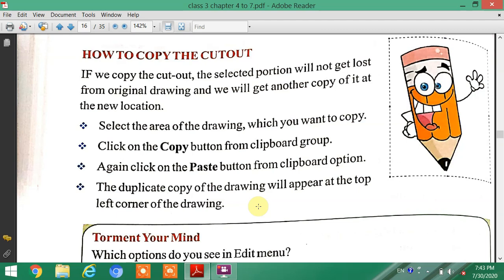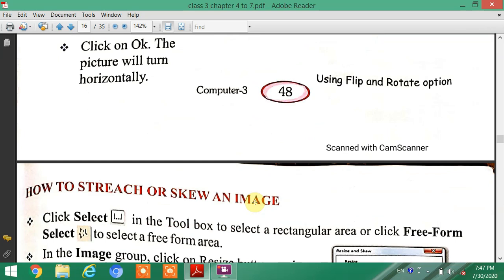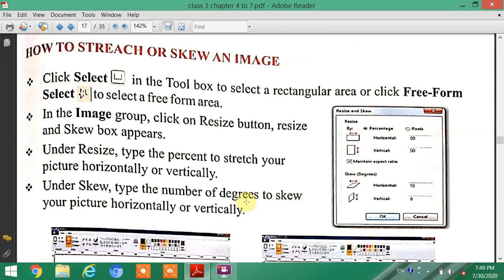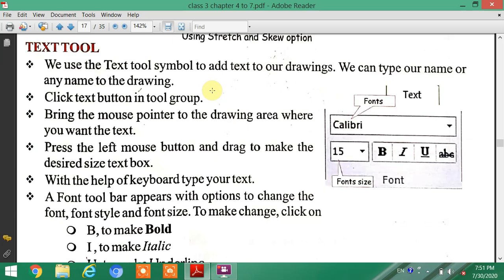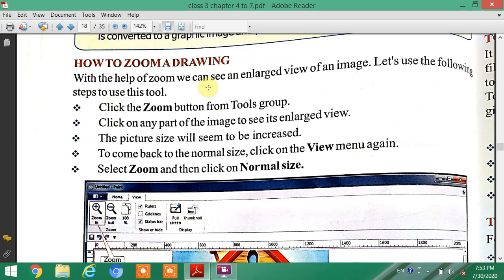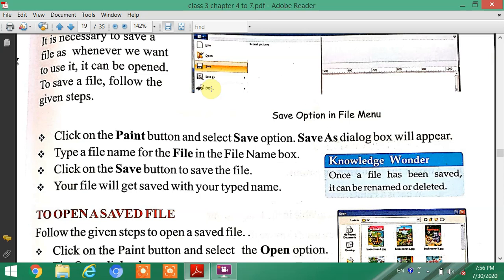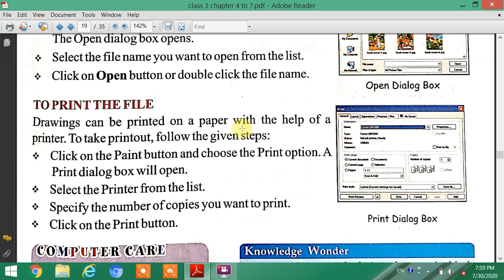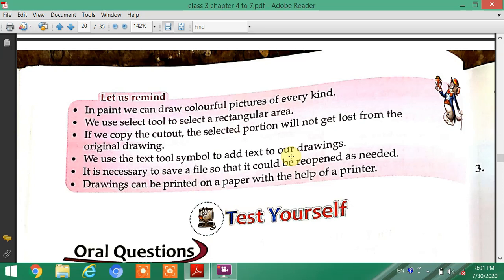Working with Paint Part -2.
Working with Paint , How to copy the cutout, how to flip the picture, how to streach or skew an image, text tool, how to zoom a drawing, paint button, to save a file, to open a saved file, to print the file.